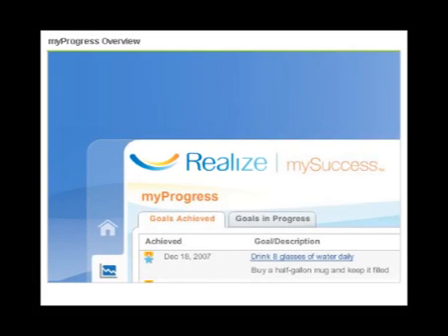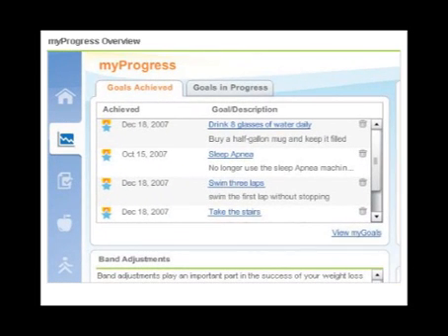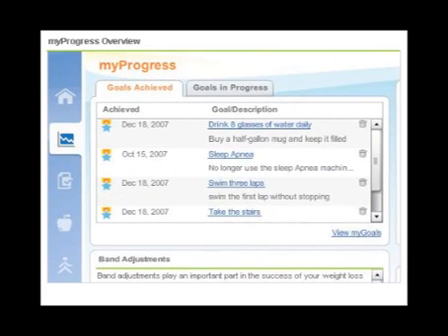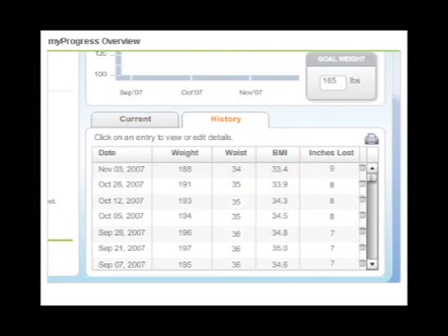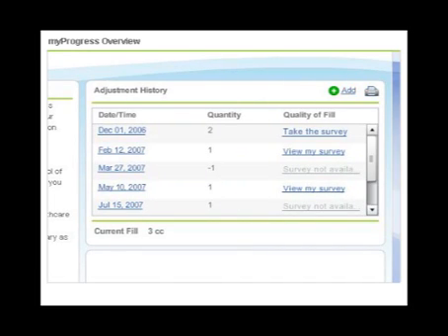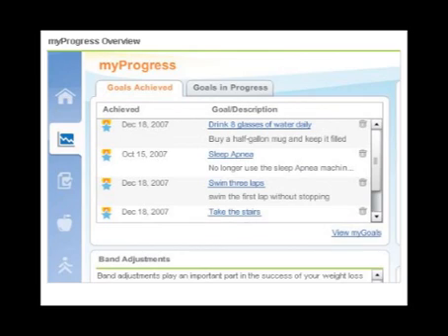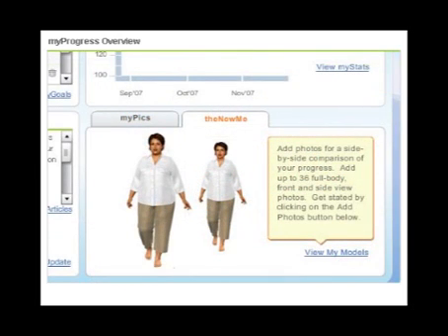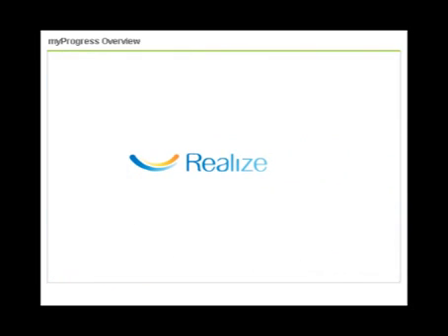myProgress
Beverly Hills Weight Loss Clinic, Lose Weight, Weight Loss, Lap Band, Lap-Band